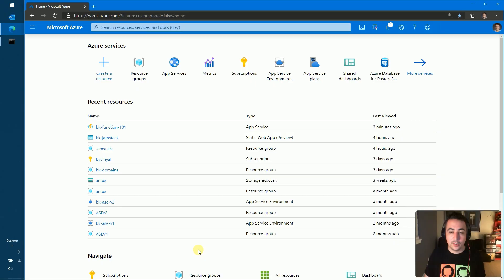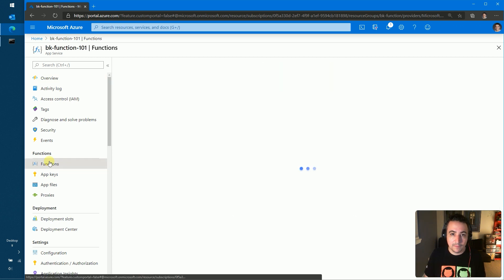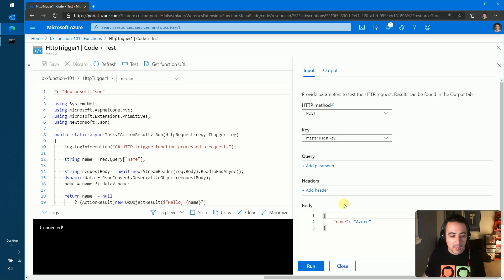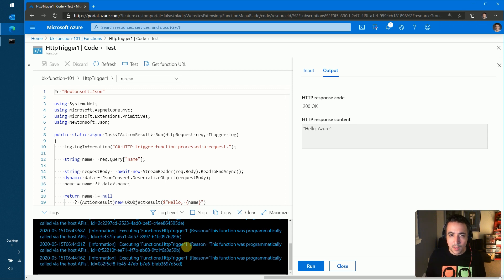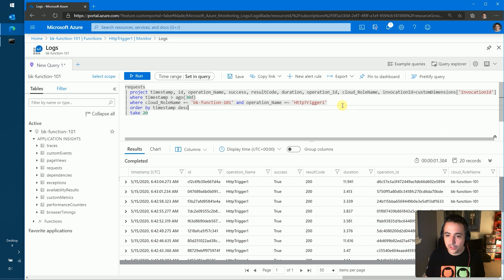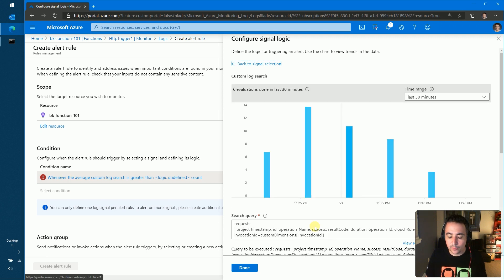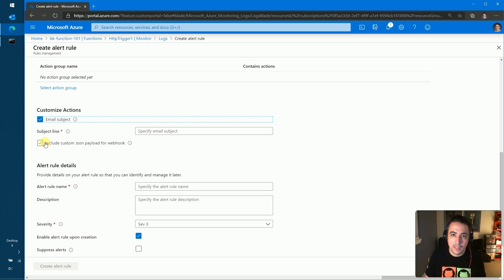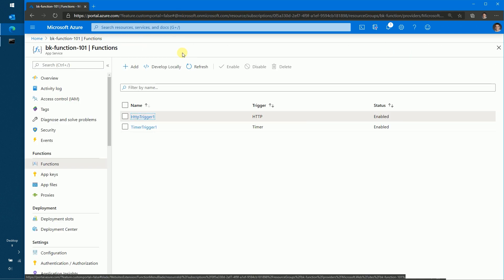How to monitor Azure Functions | Azure Portal Series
In this video of the Azure Portal "How To" series, learn how to monitor AzureFunctions even when you're not in the portal.